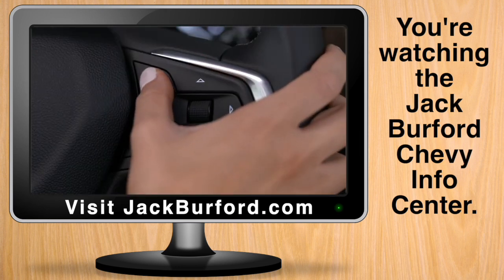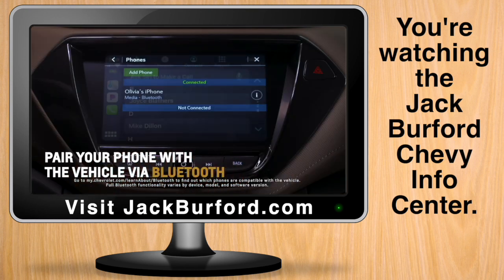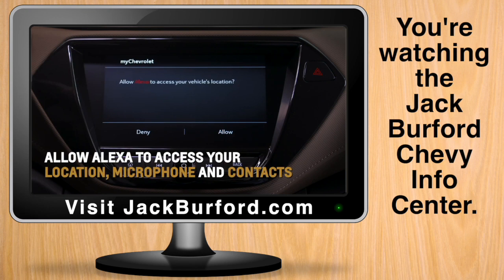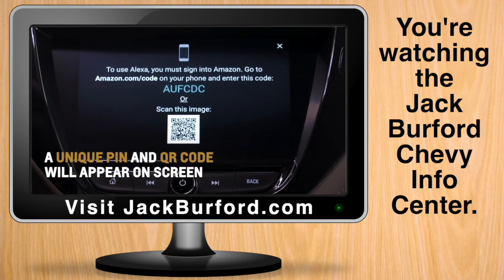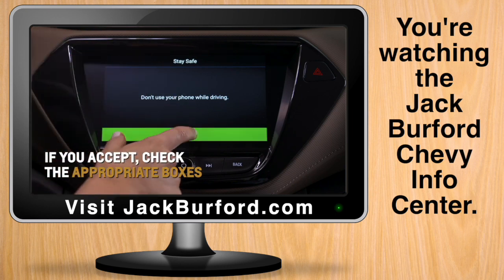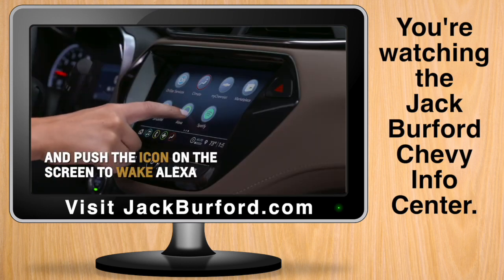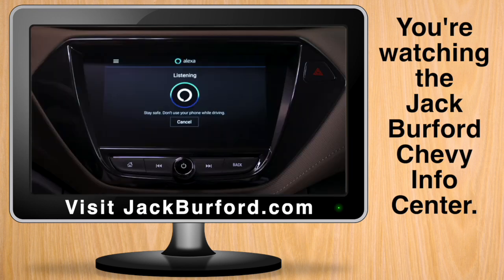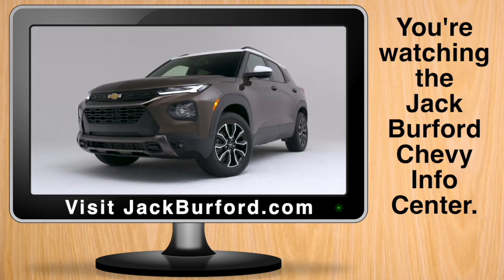Alexa and the Chevy Trailblazer